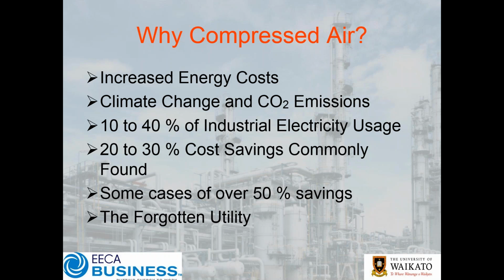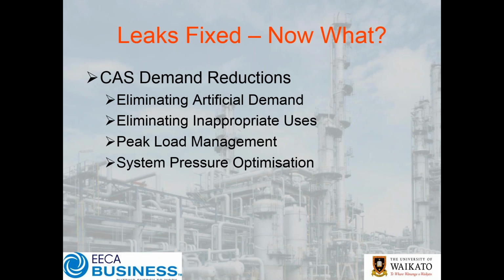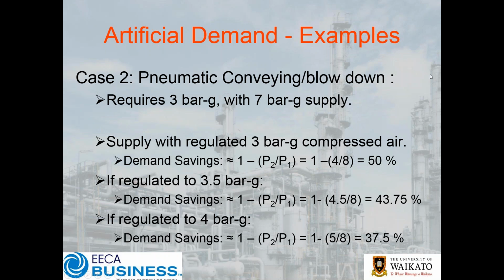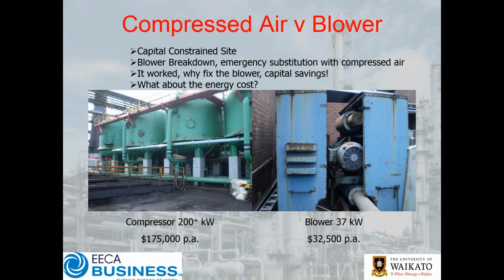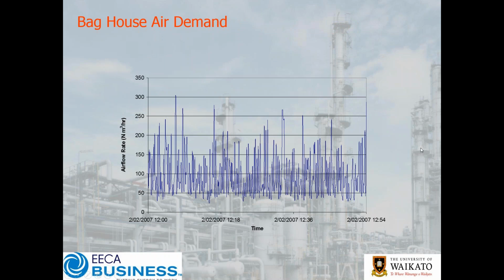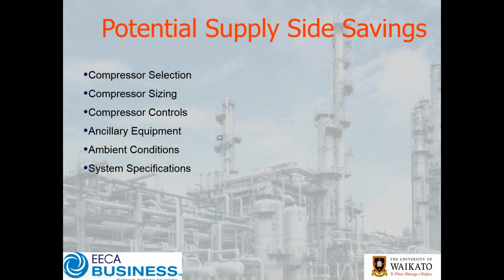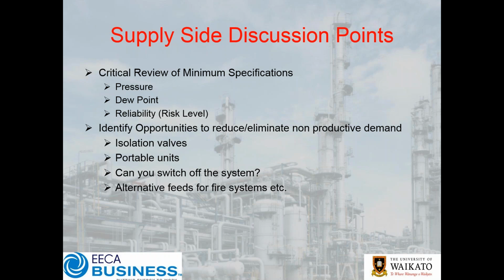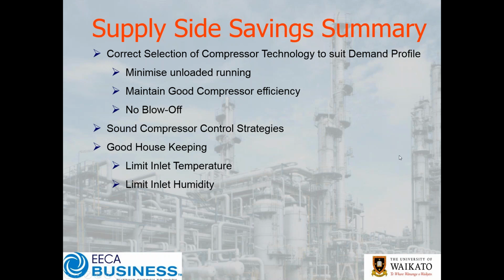Webinar: Compressed Air Systems Energy Efficiency – Getting Started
Compressed Air is the often forgotten or neglected fourth utility for many industrial sites, yet these systems represent the most readily accessible energy saving opportunities, with much of the savings coming with immediate payback periods of well under 1 year. The biggest challenge with realising these savings however is working systematically from the demand side of the system first and then optimising the supply side. A shiny new compressor is often not required, and should certainly not be the starting point of any system upgrade, if the right sized machine is to be installed.

This webinar will outline how to get started in assessing the health of your compressed air system and then develop a roadmap for the optimisation of the demand side of the system, followed by the supply side. Several case studies will be used to highlight how energy savings and system performance improvements can be made. Both single and multiple compressor systems will be addressed. The webinar will be of interest to energy managers, operational and maintenance personal, technical staff, and plant engineers.

The webinar took place on 9 December 2015.